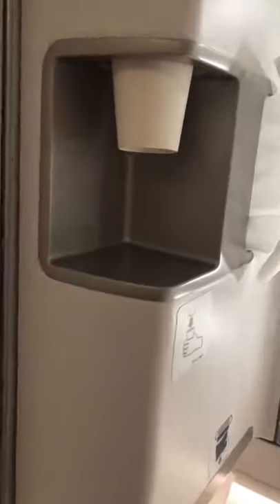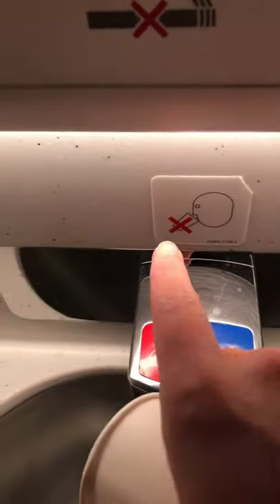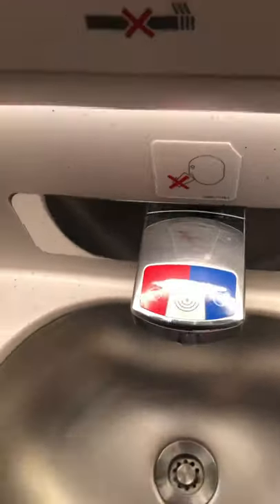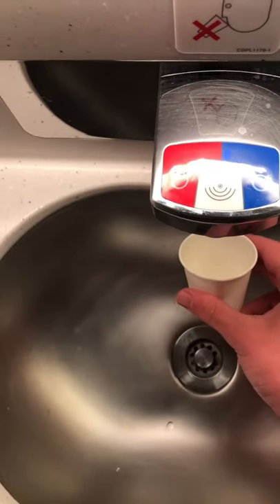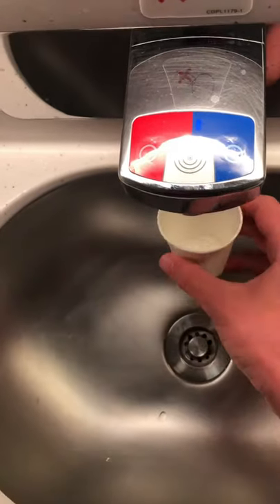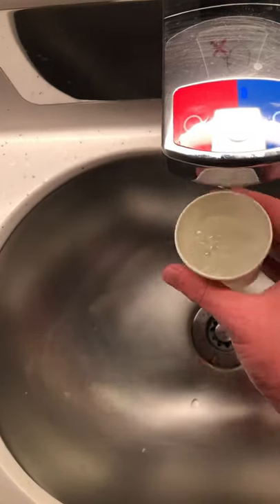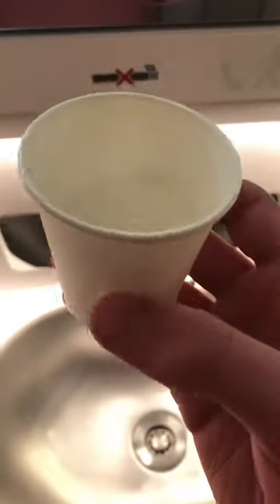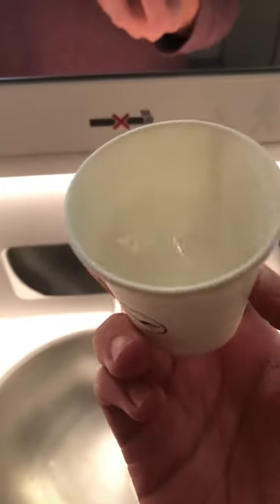What’s the purpose of these cups?